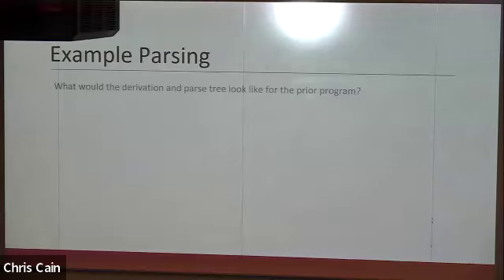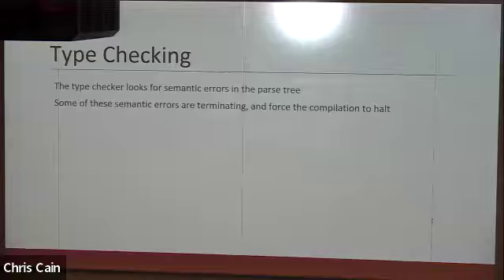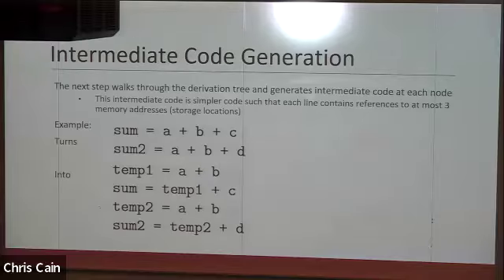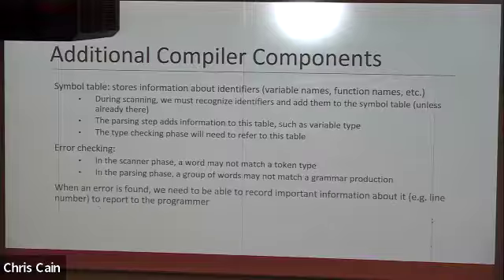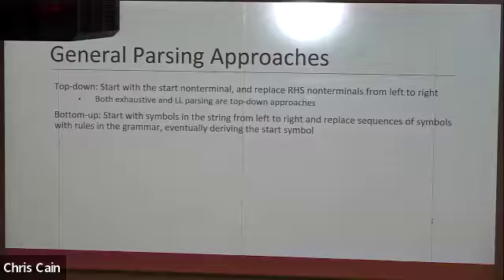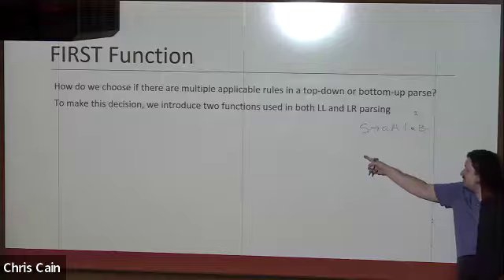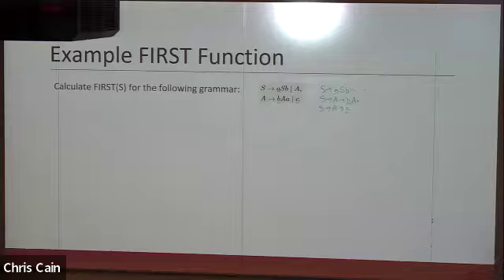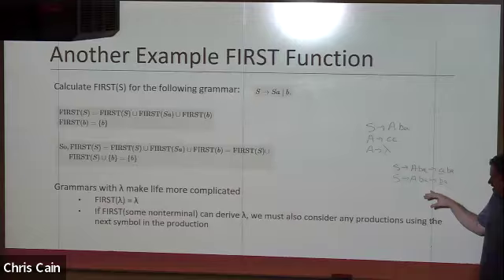CSCD 420 Nov 10 2025